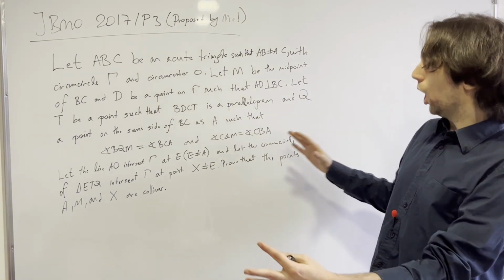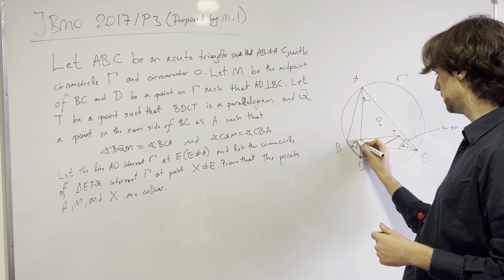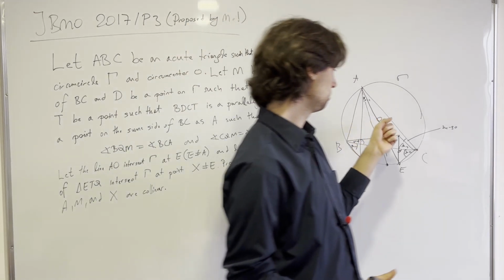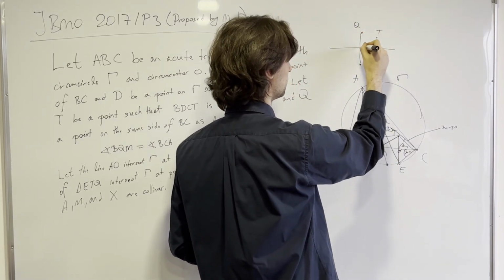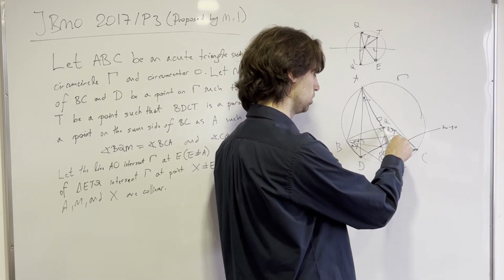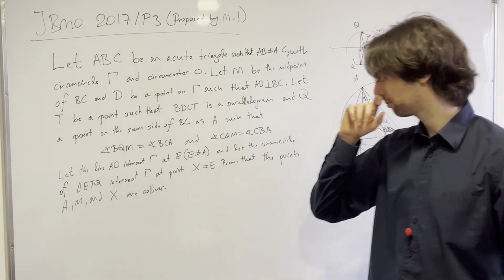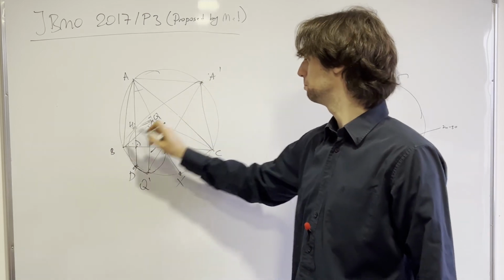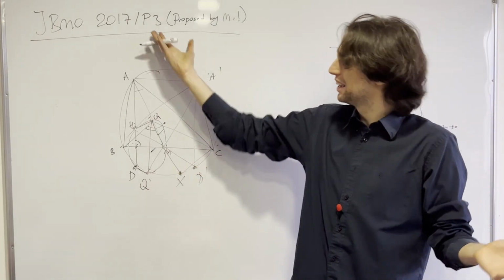JBMO 2017 - Problem 3: My problem that passed to the JBMO!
Latex:
Let $ABC $ be an acute triangle such that $AB\neq AC$ ,with circumcircle $ \Gamma$ and circumcenter $O$. Let $M$ be the midpoint of $BC$ and $D$ be a point on $ \Gamma$ such that $AD \perp  BC$. let $T$ be a point such that $BDCT$ is a parallelogram and $Q$ a point on the same side of $BC$ as $A$ such that $\angle{BQM}=\angle{BCA}$ and $\angle{CQM}=\angle{CBA}$. Let the line $AO$ intersect $ \Gamma$ at $E$ $(E\neq A)$ and let the circumcircle of $\triangle ETQ$ intersect $ \Gamma$ at point $X\neq E$. Prove that the point $A,M$ and $X$ are collinear.